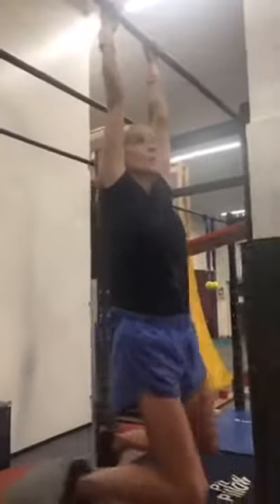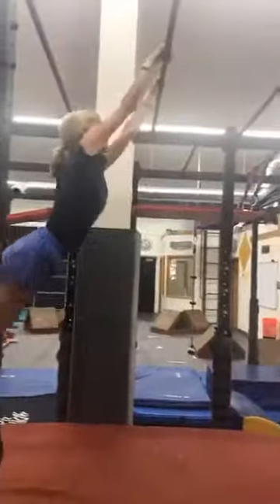Lache Your Fears Away!